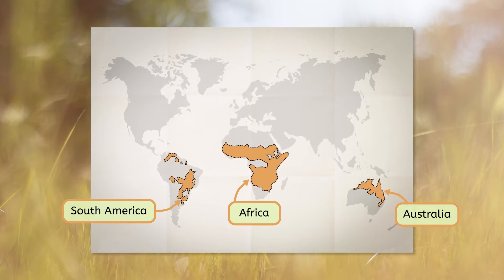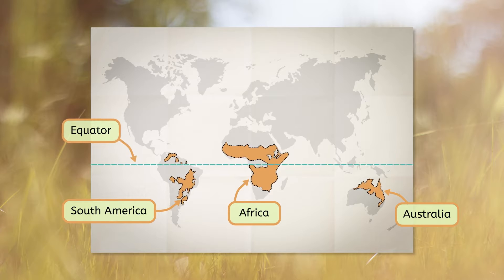What Lives in the Savanna? - Savanna Biomes and Animal Life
In this 2nd grade science lesson, students will explore the savanna biome and learn about the animals and plants that call it home. This lesson is from Miacademy’s Exploring Science course.